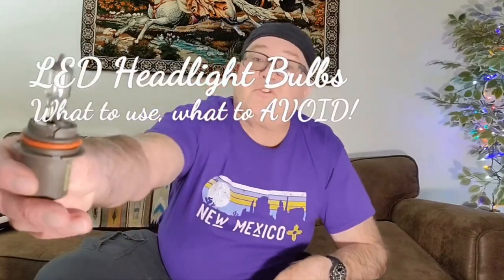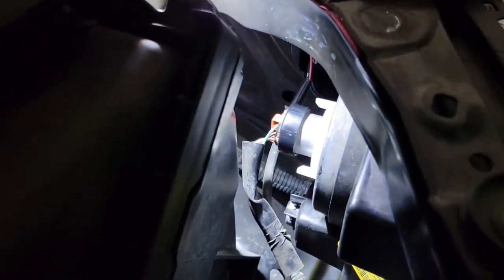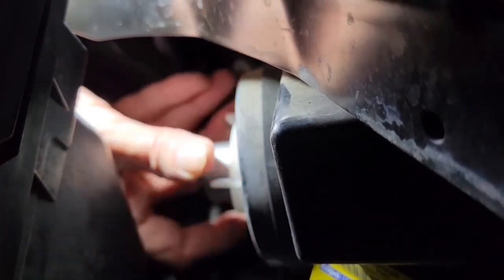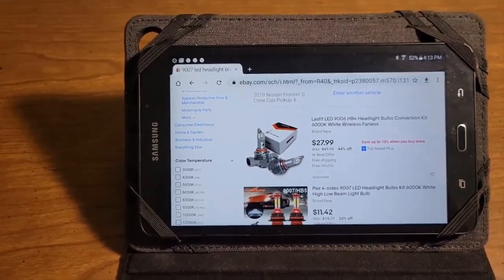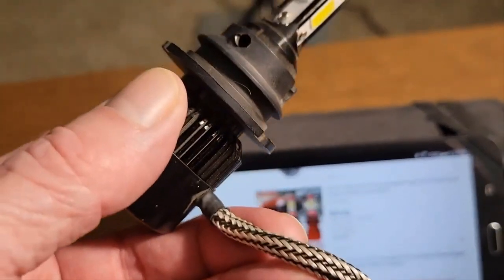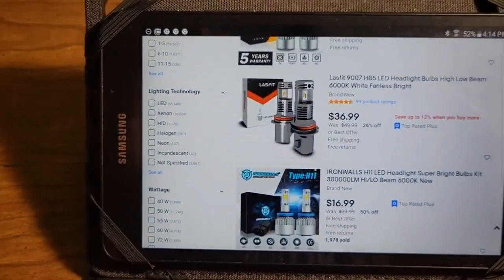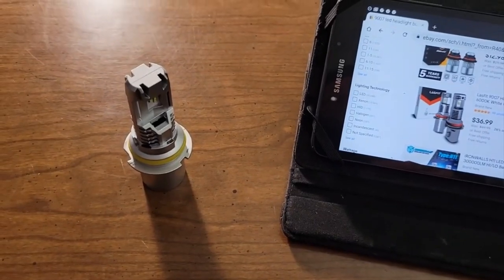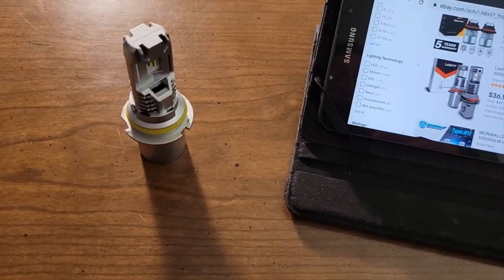LED Headlight Automotive Bulbs, for cars and trucks. What to use, what to avoid, and why.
Some LED headlight bulbs are directly installable, some are not! From my personal experience, I illustrate what bulb models are acceptable and recommended, what to use and what are not easily installable, what to avoid and why. These bulbs are available on eBay and Amazon.